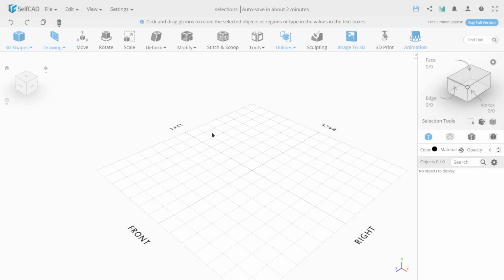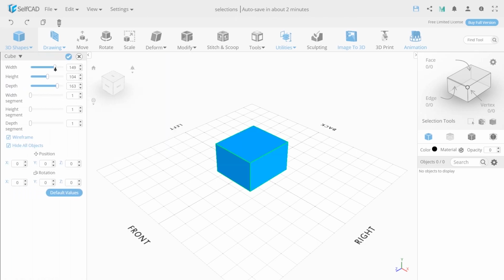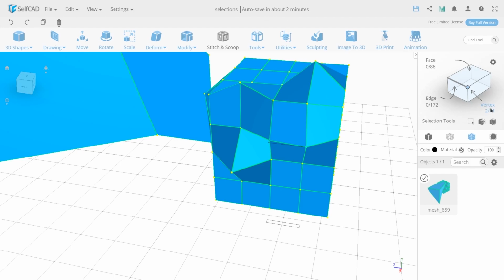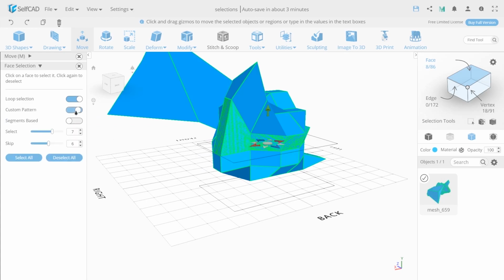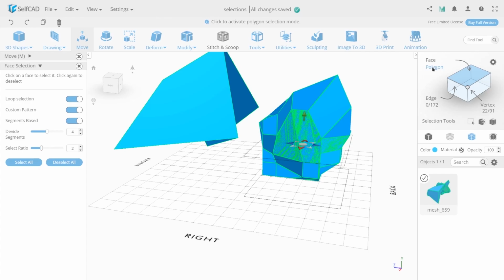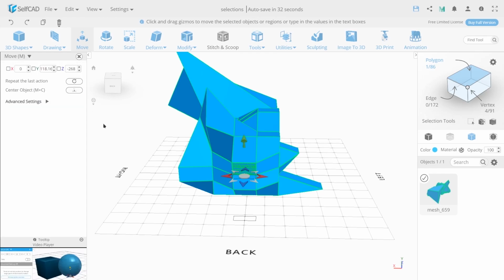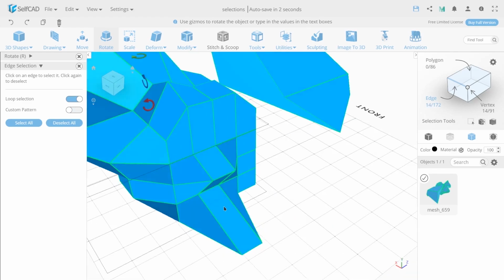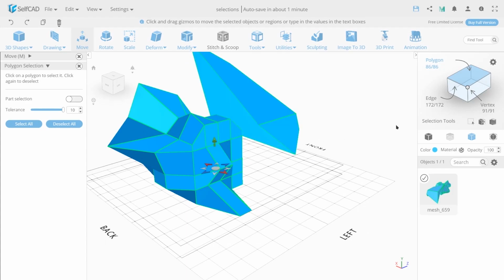Selection Modes | SelfCAD Region Selection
In this video you will learn how to select parts of your 3d model such as polygons, faces, vertices and edges. Region selection tools make 3D modeling process easier and allow more control over your 3D object.